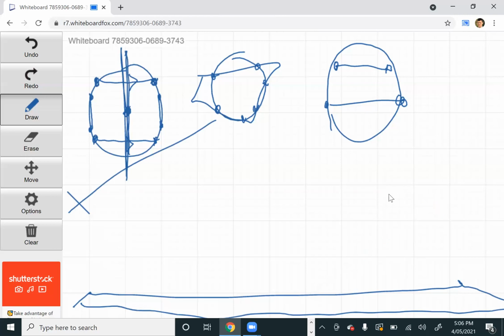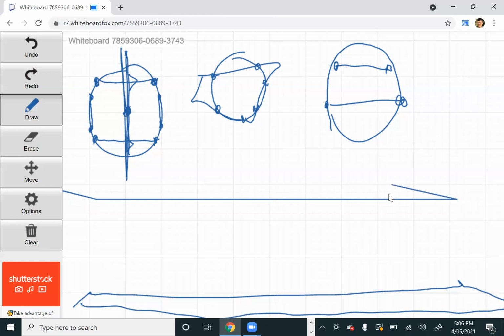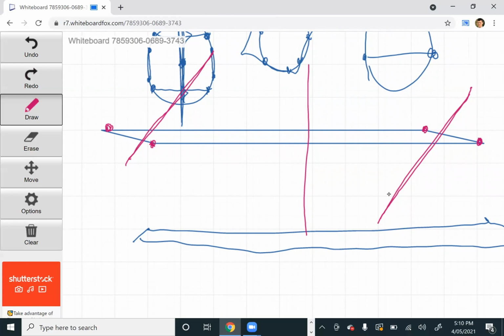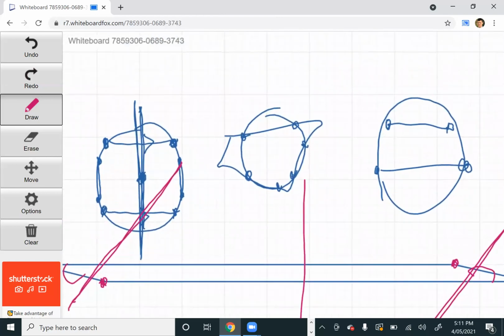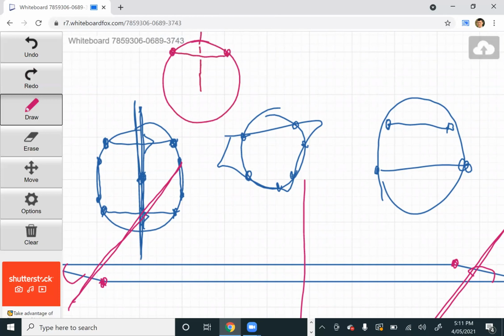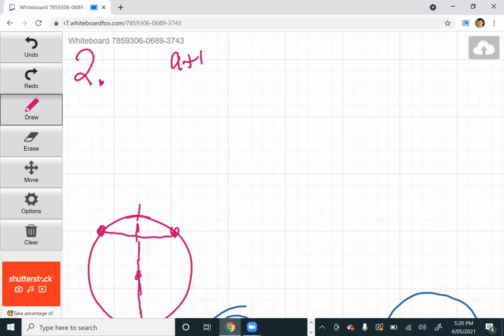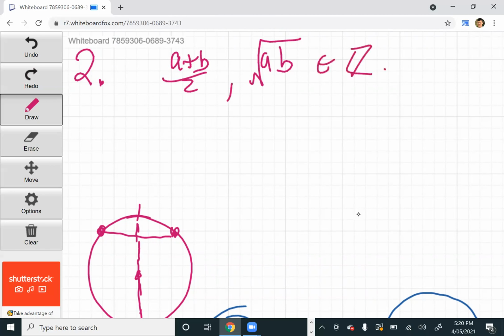Junior A level Q1 (2020 Tournament of towns fall)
We are hosting the Tournament of towns for Australia and NZ.